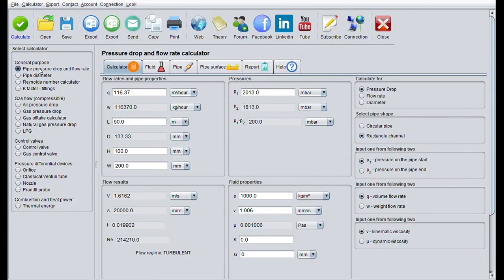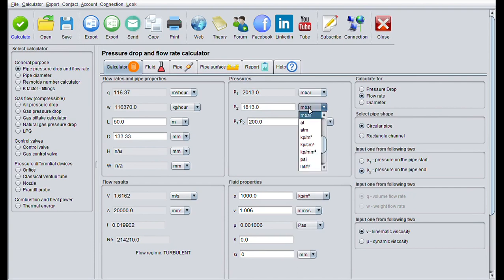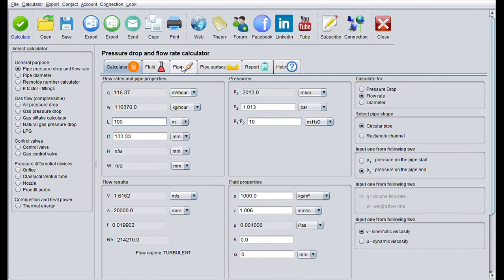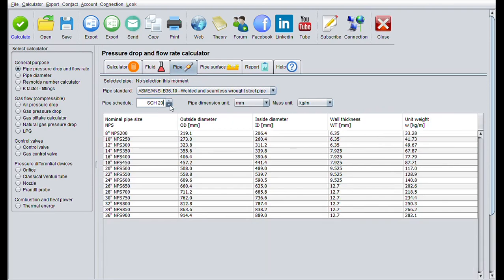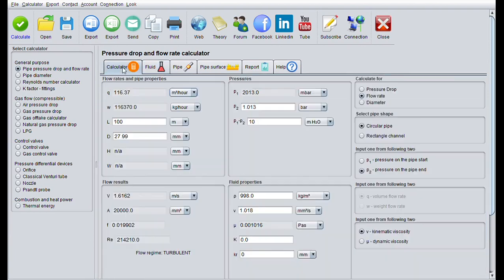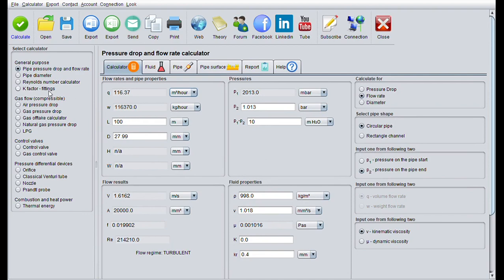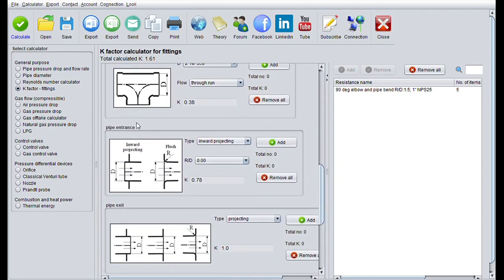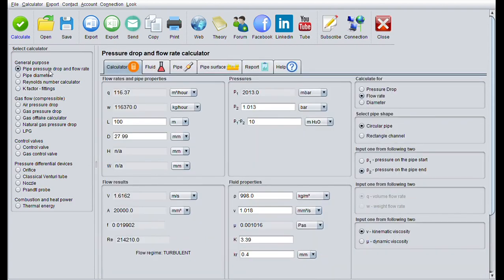Flow calculation from pressure drop in a pipeline with reservoir and height difference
Task:
Calculate the water flow rate in a closed round pipe. The pipeline is made of seamless steel pipe, length is 100 m, the nominal pipe diameter is 1” and pipe schedule is 10.
The pipe internal surface is with a small deposition of scale.
Local resistances in the pipeline are 5pcs 90deg elbows, pipe entrance from the reservoir and pipe is ending with the opening to the atmosphere.
The difference in water level in the reservoir to the pipeline end is 10 m.

Solution:
First, select the Pressure drop calculator on the left.
After that, we choose to calculate the Flow rate.
For the shape of the pipe, we choose a Circular pipe.
We choose to enter the pressure p2 - atmospheric pressure at the end of the pipe and enter the value 1.013 bar.
In the field for the difference of pressures p1 - p2 we choose the unit of measure m H2O and enter the value 10.
This is the pressure that will be consumed as the pressure drop due to friction and local resistance in the pipeline.
Then we enter the length of the pipeline in the amount of 100 meters.
Select the Pipe tab and in the Pipe schedule list, set the value to schedule 10. From the offered list, select a pipe with a nominal diameter of 1 inch.
Let's go back to the calculator and see that the inside diameter value is set in the pipe diameter field.
Select the Fluid tab, then select Liquid, and select Water from the fluid list.
The physical properties of water are shown in the calculator.
Select the Pipe surface tab and select the Small deposits of scale option from the list.
We click on the Avg button and the value of the surface roughness of the pipe will be displayed in the calculator.
Now on the left side of the calculator select the K factor - fittings calculator.
In the 90 degrees elbow section, select a 1-inch pipe diameter from the list, leave the R to D ratio equal to 1.5 and add a total of 5 pieces.
From the Pipe entrance part, add 1 piece for the pipe inlet, as well as one piece in the Pipe exit part.
We can see that the calculator calculated the total value of the local resistance.
We can go back to the Pressure drop calculator.

All known values for our pipeline are now set.
It remains to click on the Calculate button and look at the obtained value of water flow, as well as the speed of water flow through the pipeline.

Result:
The calculated flow rate is 2.4387 cubic meters per hour, and the velocity is 1.1 meters per second.